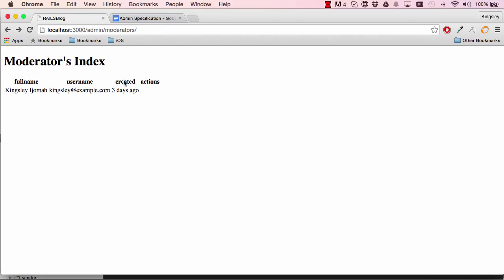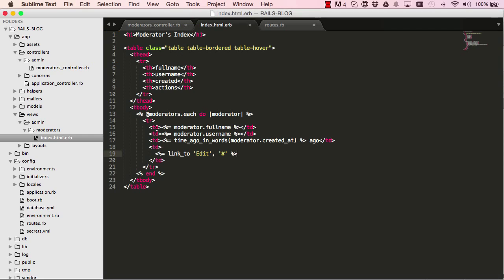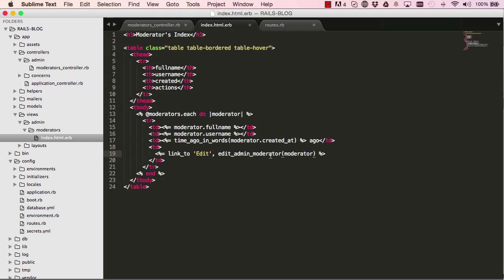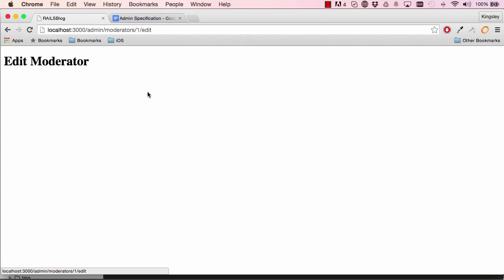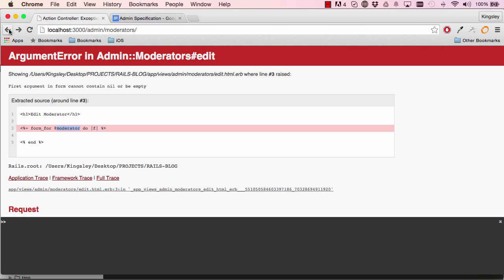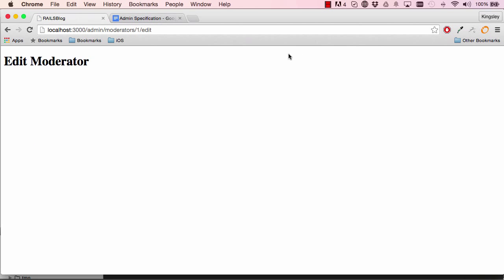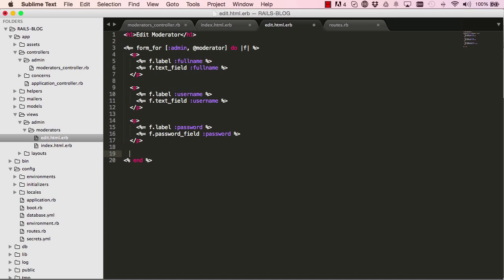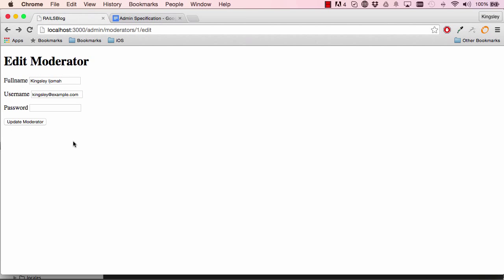Learn Ruby on Rails Tutorials for Beginners (Building Admin System) - Lesson 12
Also you are very welcome if you are from PHP, python, javascript, C#, Perl or any other programming backgroud.

make money, teach, video, video lessons, tut, rails tut, PHP, python, javascript, C#, Perl